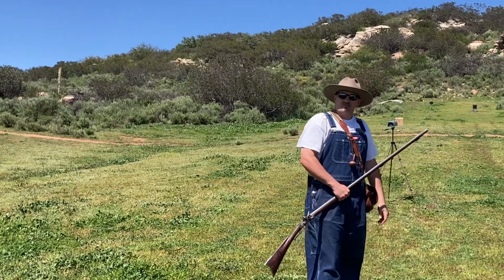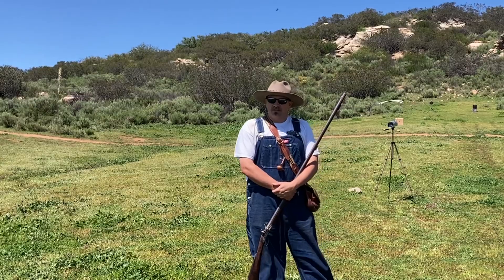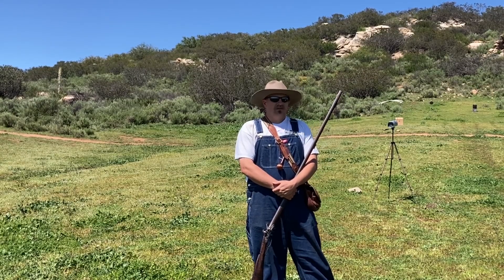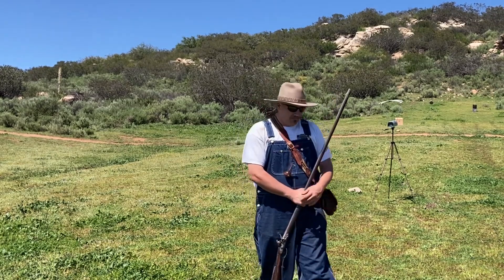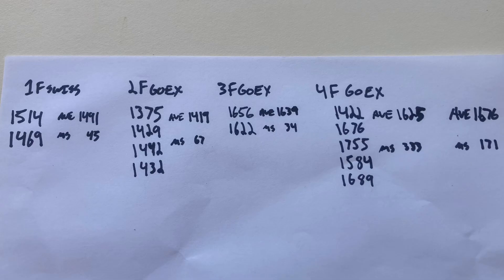What’s The Difference Between “Fg” And “FFFFg” Powder And Does it Matter?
I should clarify that when I say “individual grain of powder” I mean an individual kernel or granule of powder. Not grain as in a unit of measurement.